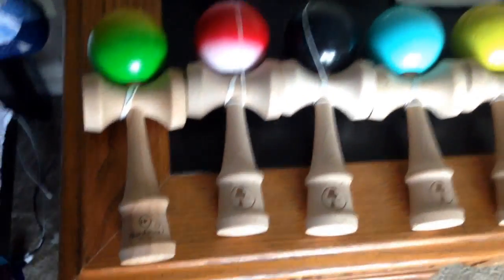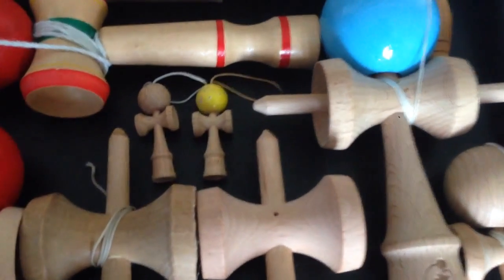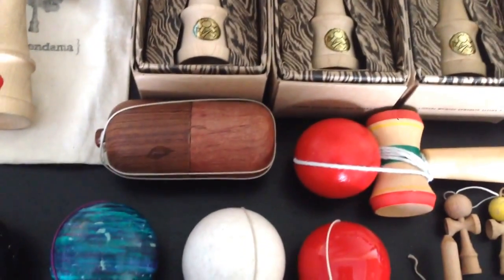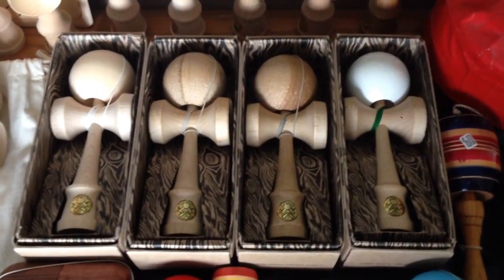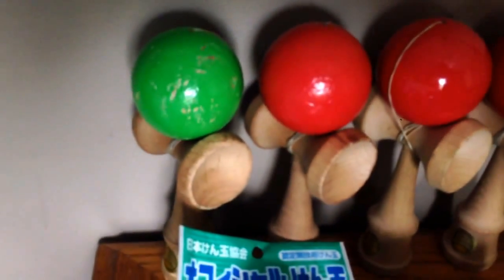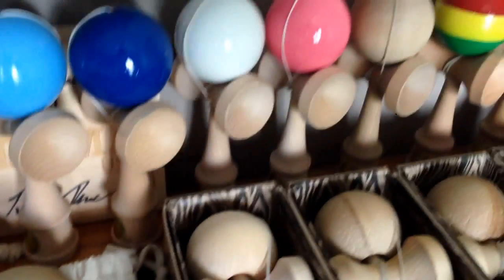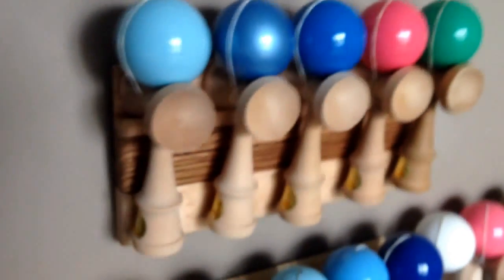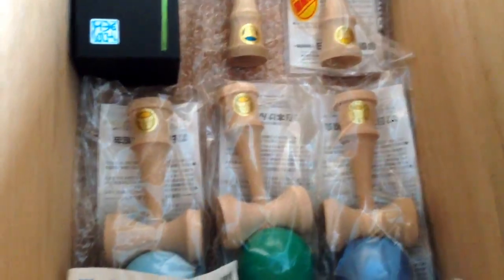Kendama Collection 5/9/14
This is my updated kendama collection.